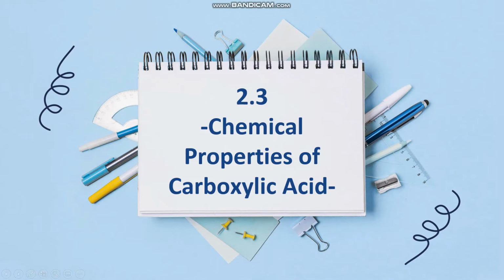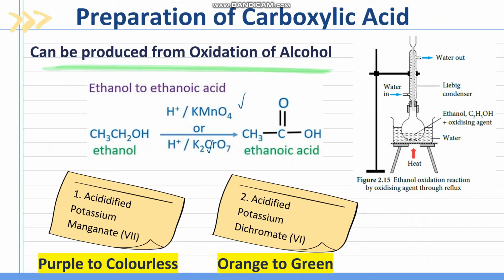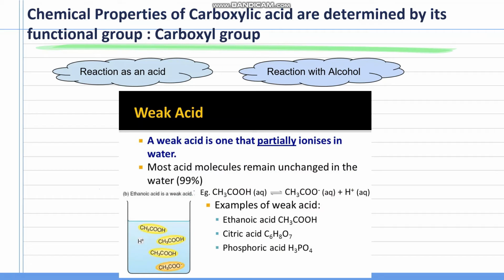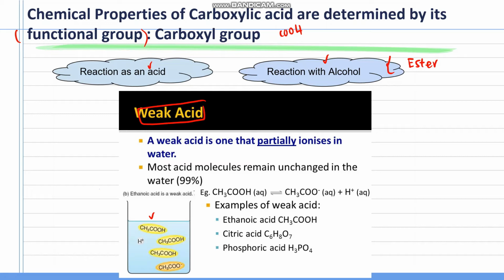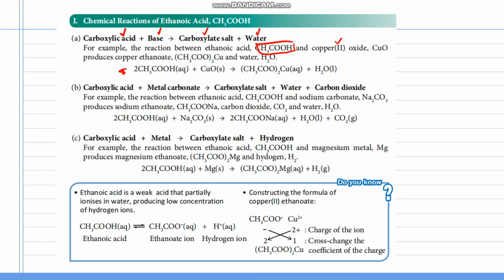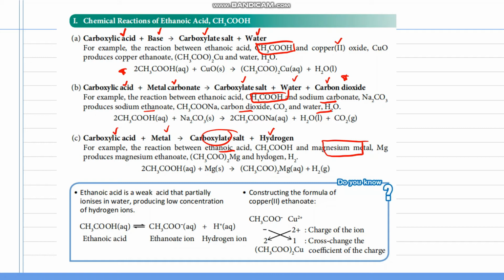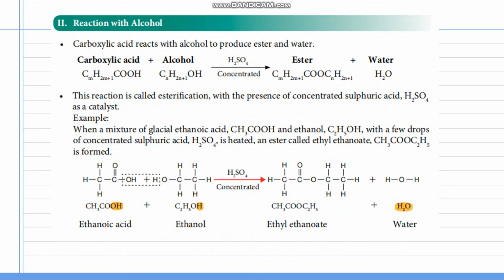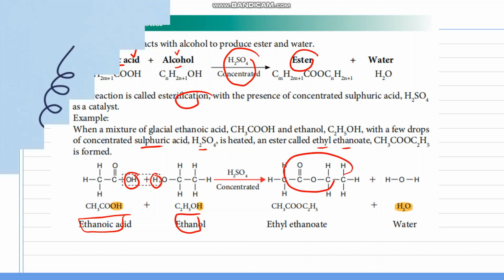17. FORM 5 CHEMISTRY (2.3) CHEMICAL PROPERTIES OF CARBOXYLIC ACID